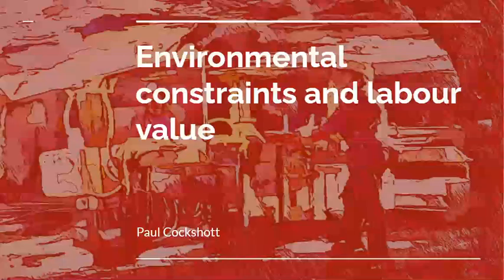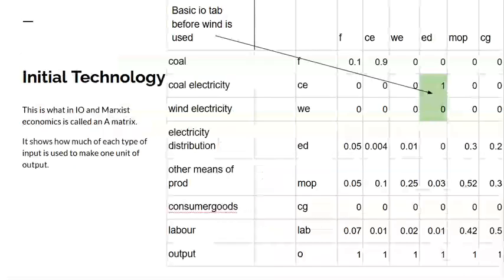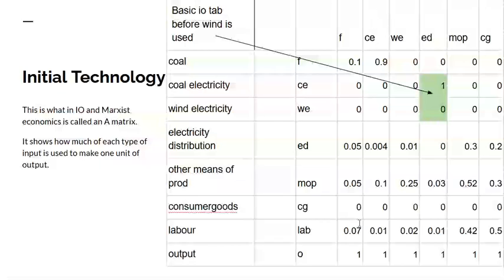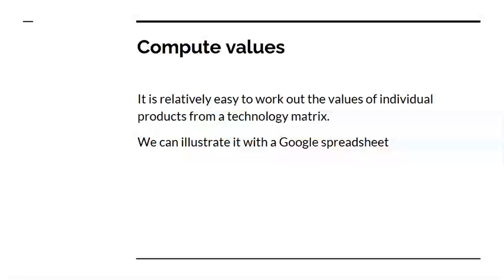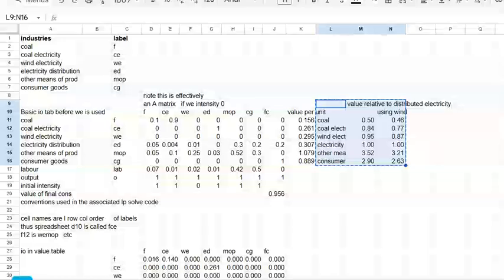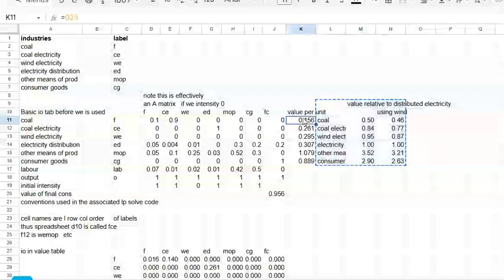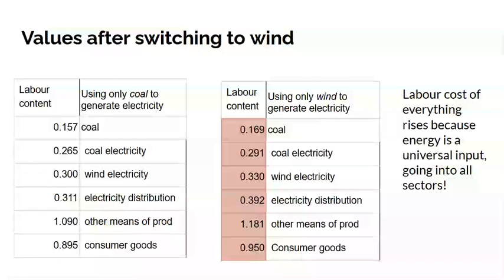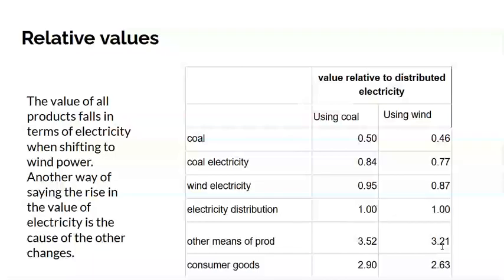labour value and environmental constraints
An answer to a viewer who asked how the labour theory of value accounts for things like limiting carbon dioxide usage.